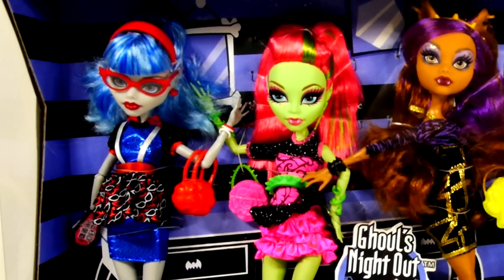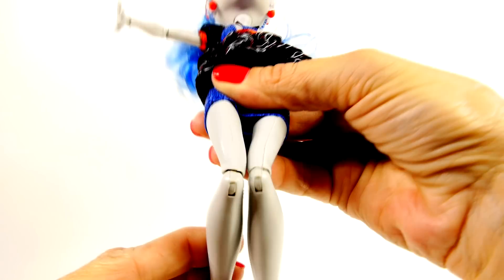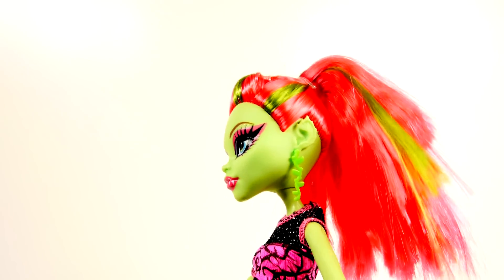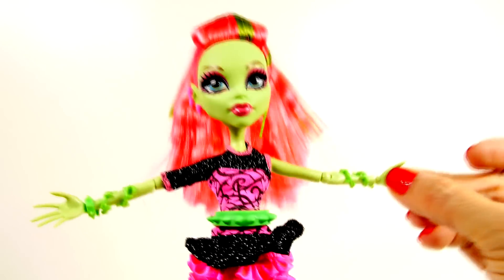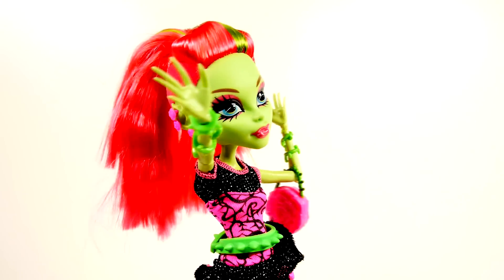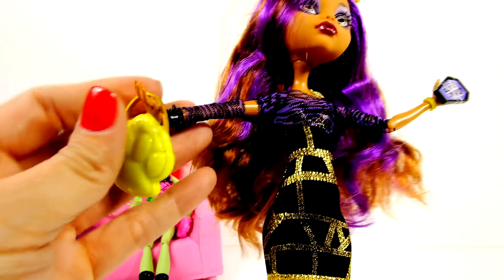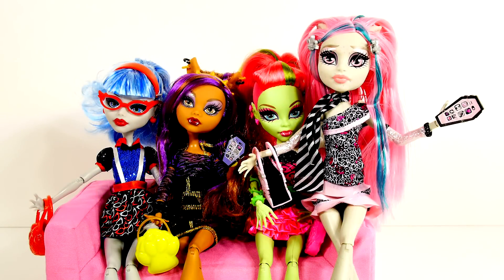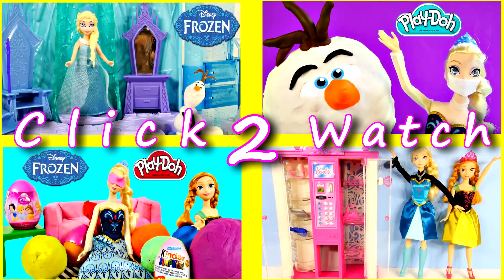Monster High Dolls Ghoul's Night Out Barbie Style Doll Review by Disney Cars Toy Club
Disney Cars Toy Club presents Monster High Barbie Doll Collection Dolls by Mattel. This Monster High Ghoul's Night Out set comes with Ghoulia Yelp, Venus McFlytrap, Clawdeen Wolf and Rochelle Goyle Characters from the Monster High TV Series.

Monster High is an American fashion doll franchise created by Mattel. The dolls are approximately 27 cm tall. Their bodies are made from ABS plastic, and their heads are made from soft PVC. The dolls have many skin tones, including abnormal ones such as blue, green, and pink. Each character has a unique head mold, except for C. A. Cupid (Daughter of Eros)/Ghoulia (Daughter of the Zombies) and Meowlody/Purrsephone (Werecat twins). All female dolls have rooted saran hair, however male dolls have flocked or hard, colored plastic hair. Each doll has their own unique fashion style and personality and each have various attributes of the monsters they are related to (i.e. fangs, stitches, wolf ears, fins, bandages,snakes, etc.)

Each doll comes packaged with accessories such as a pet, a purse, diary, doll stand and hair brush and sometimes an extra outfit. The pets, diaries and purses are unique to each character. However accessories vary from one line to another and some lines do not come with any accessories included.

Disney FROZEN Elsa and Anna's Road Trip PLAY DOH Beach Elsa Pranks Princess Anna Part 3 Cars Mater

Disney FROZEN Elsa and Anna's Road Trip PLAY DOH Beach Queen Elsa Pranks Princess Anna Part 3 Hans

Disney FROZEN Elsa and Anna's Beach Trip Part 2 PLAY DOH Pranks with Frozen Movie Hans Barbie Dolls

Play Doh Beauty and The Beast Belle Tea Time with Elsa and Anna Disney Frozen Play-Doh Party

Peppa Pig and Disney Pixar Toy Story Porkchop Aqua Adventure Pirate Ship Play Doh Cannon Battle